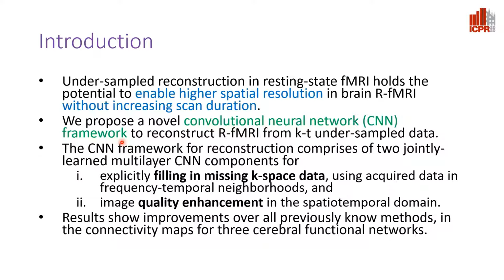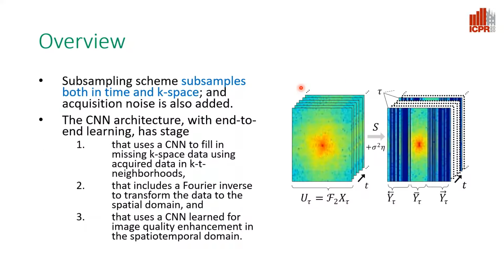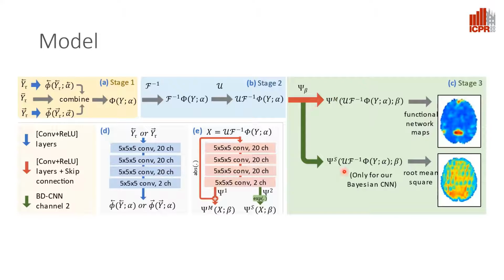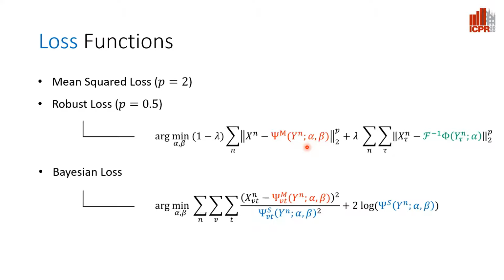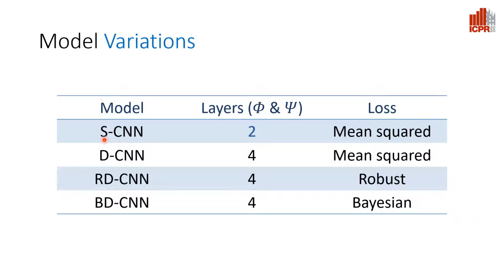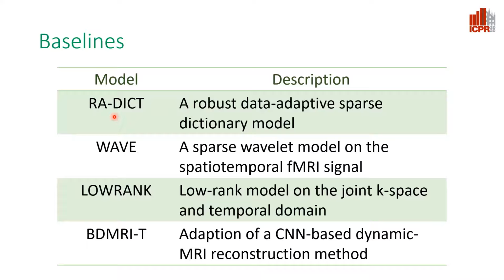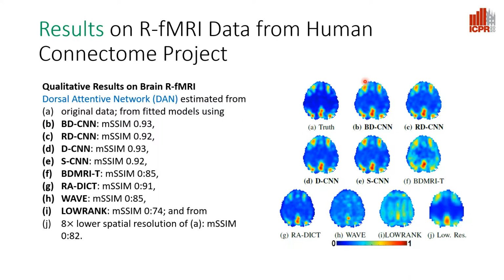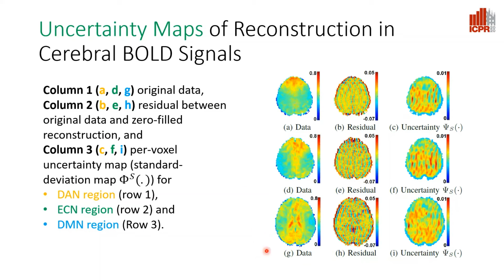A Bayesian Deep CNN Framework for Reconstructing k-t Undersampled Resting-fMRI @ ICPR 2020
Paper: A BAYESIAN DEEP CNN FRAMEWORK FOR RECONSTRUCTING k-t UNDERSAMPLED RESTING-fMRI
Authors: Karan Taneja, Prachi H. Kulkarni, S. N. Merchant, Suyash P. Awate
Institute: Indian Institute of Technology (IIT) Bombay
Conference: International Conference on Pattern Recognition 2020, Milan, Italy